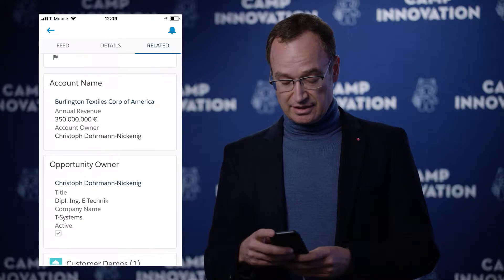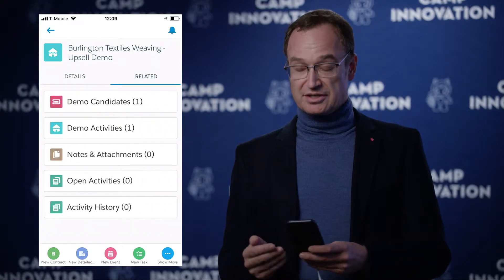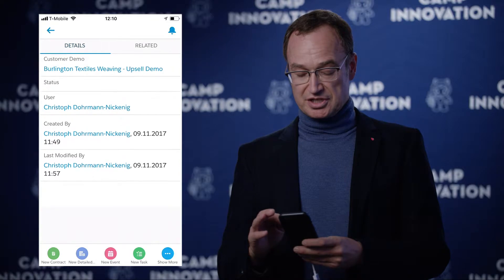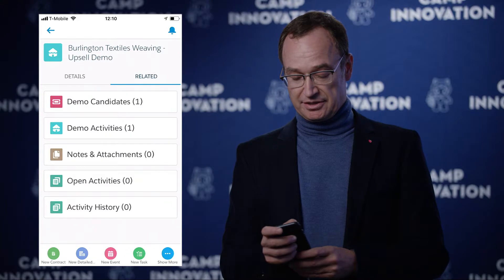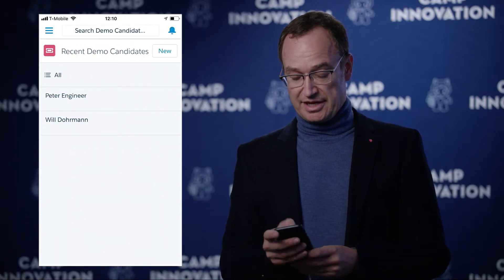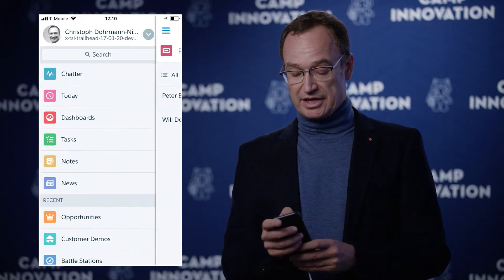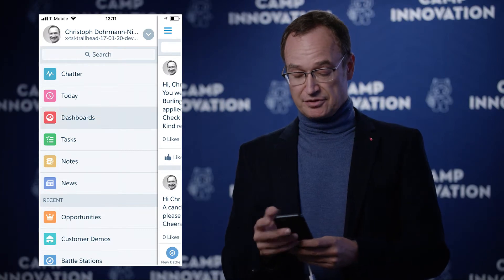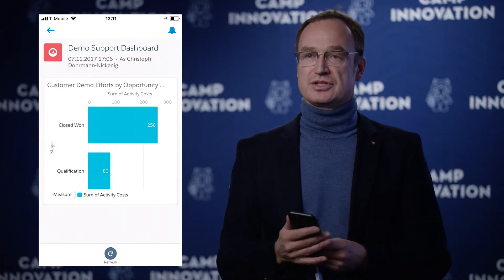Camp Innovation: Christoph Dohrmann's Customer Demo Support App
Check out the apps built at Camp Innovation during this year's Dreamforce!